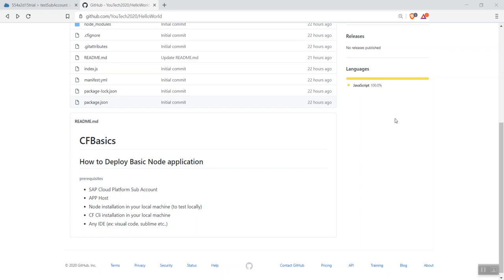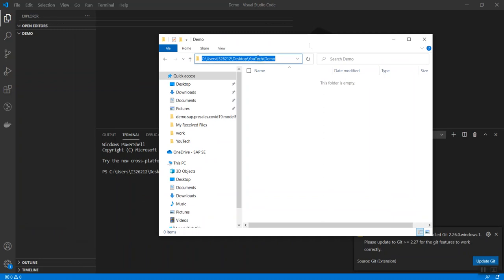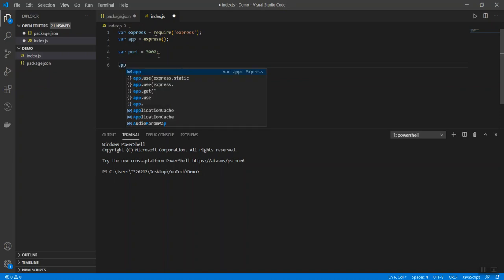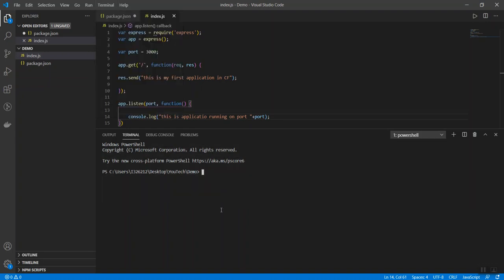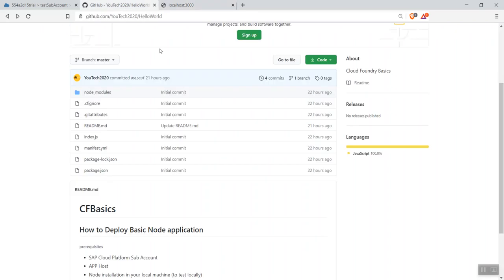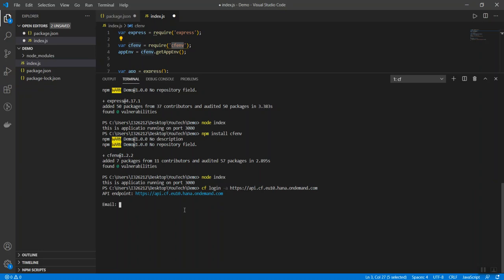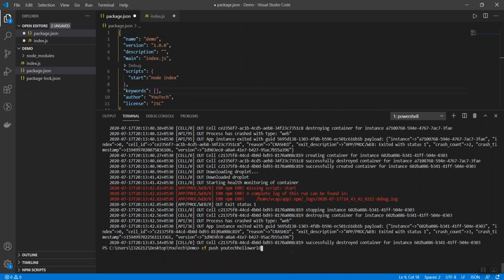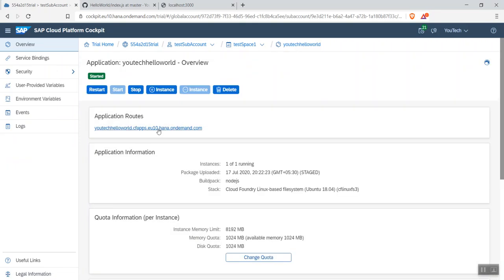SAP Cloud Platform: How to deploy basic node js application to SAP Cloud Platform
In this video, Harish Yarra will walk-through of How to develop basic node js application and how to deploy to SAP Cloud Platform.